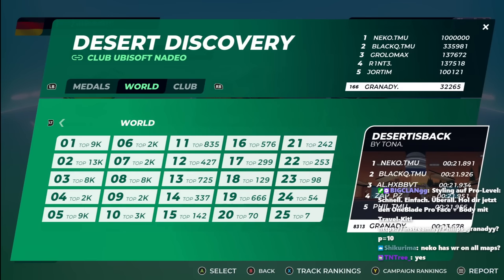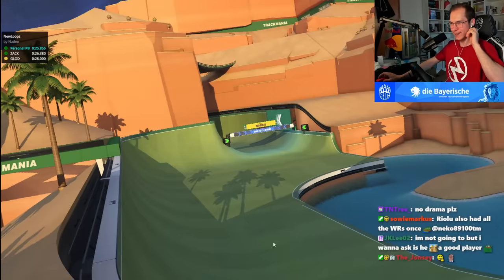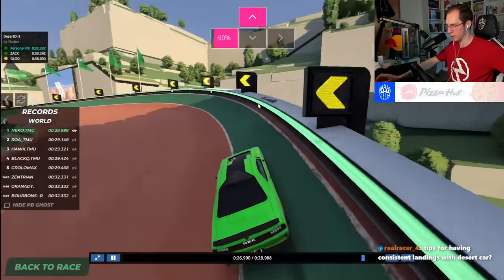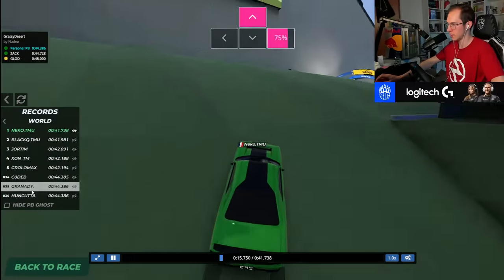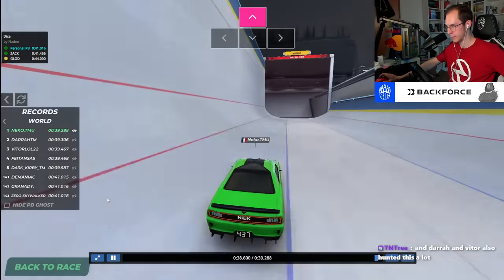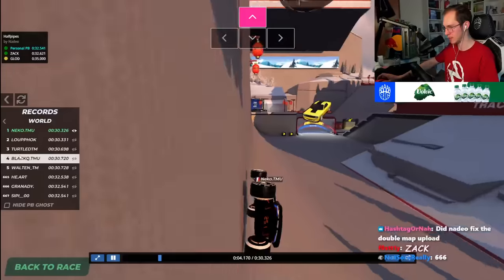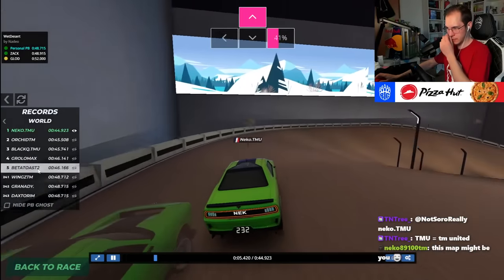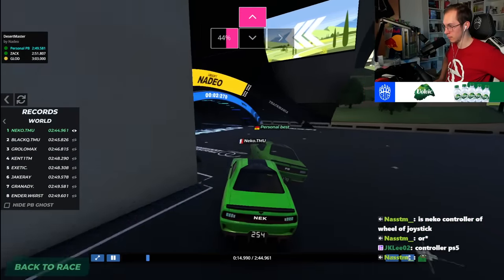This Player has ALL Desert World Records...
French player Neko has achieved an insane accomplishment: He managed to obtain ALL 25 World Records in the official Desert Campaign!